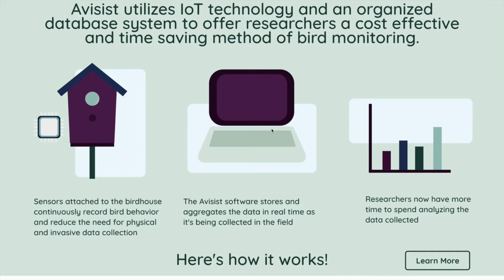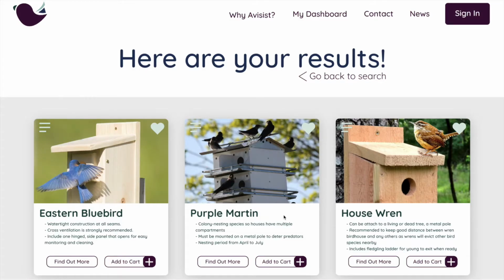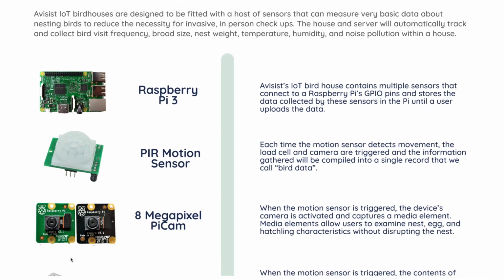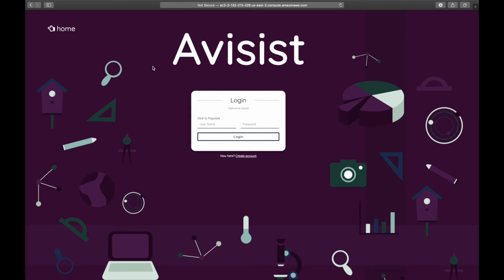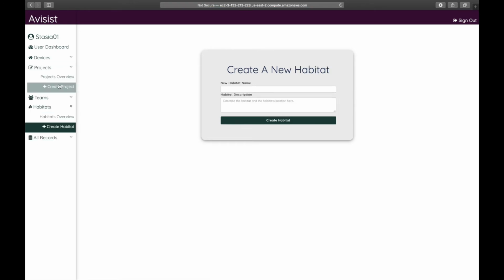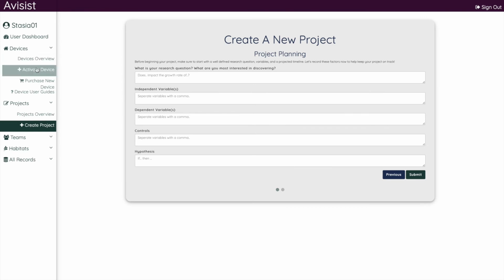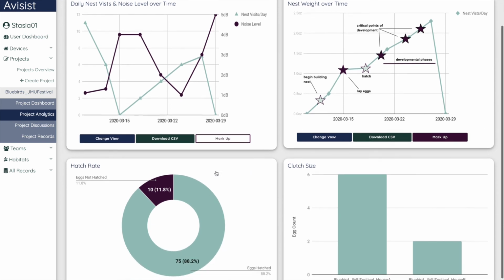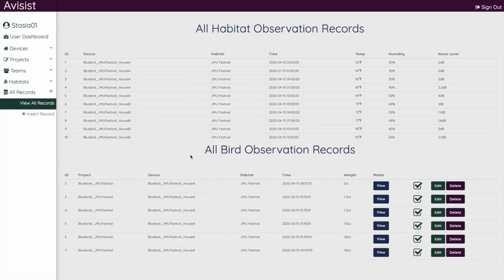Avisist Demo (X-Labs IoT Project)